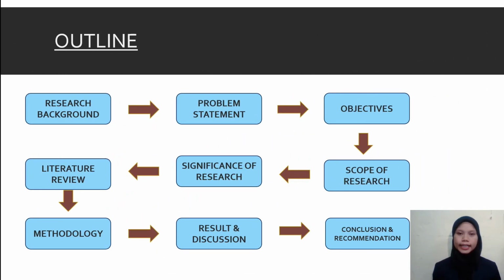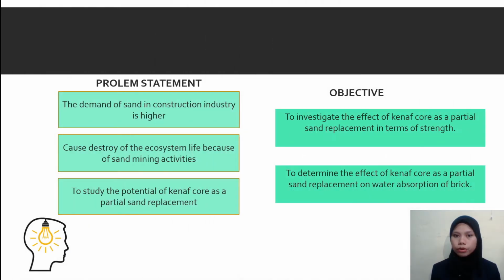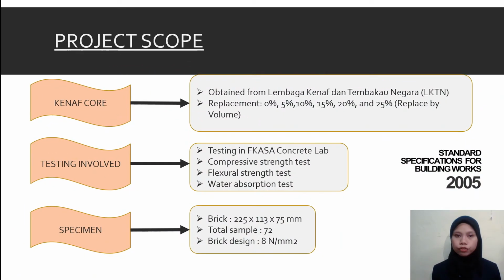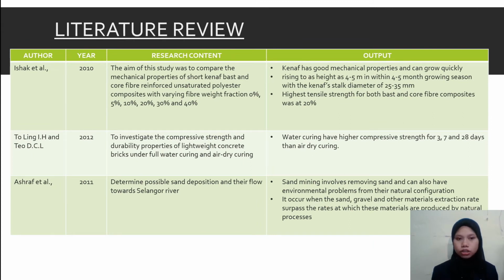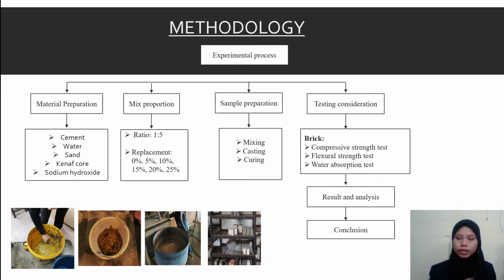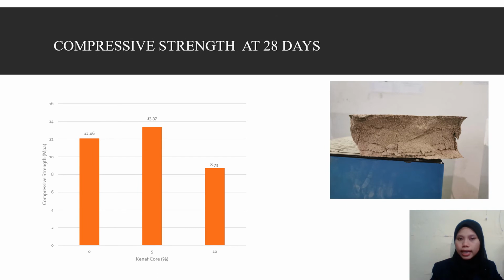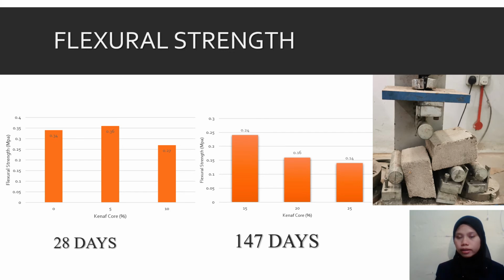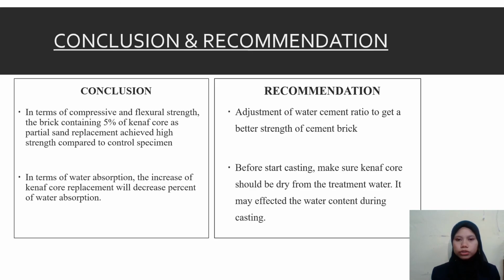FYP 2: EFFECT OF THE KENAF CORE AS A PARTIAL SAND REPLACEMENT IN BRICK USING AIR CURING